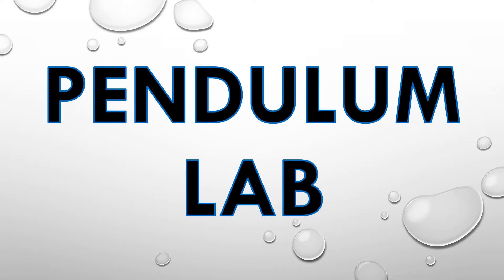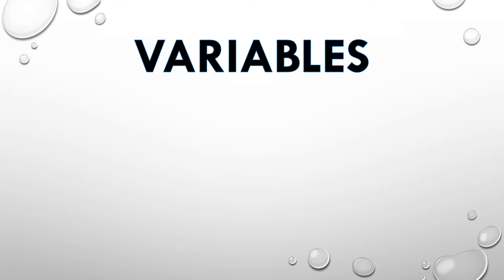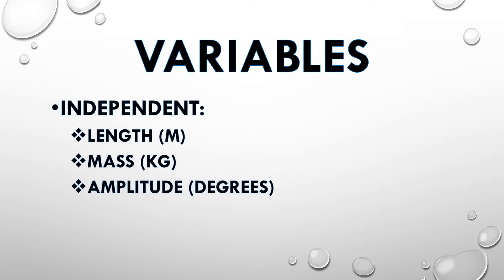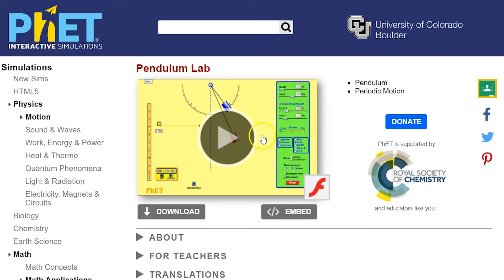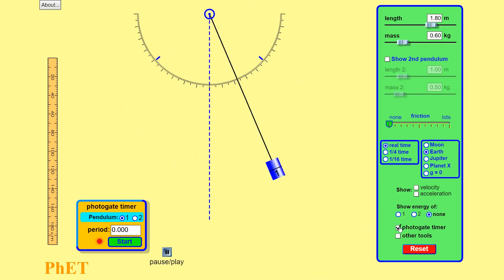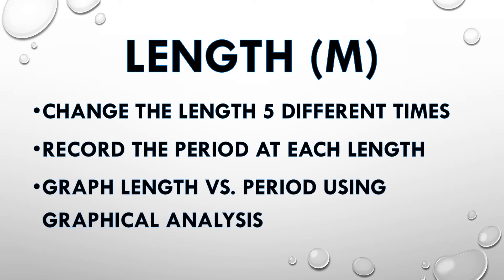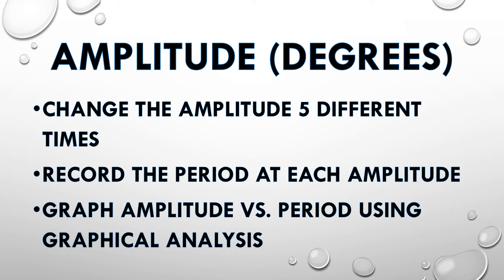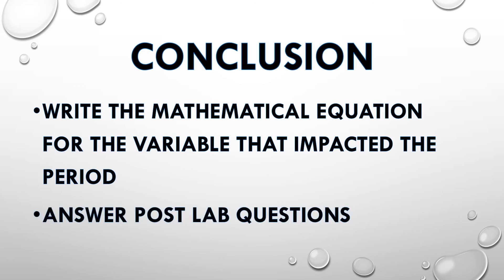Pendulum Lab Video